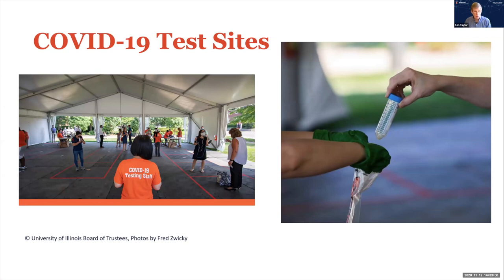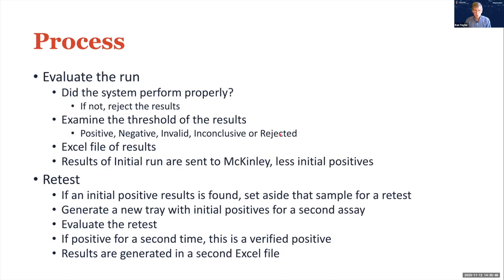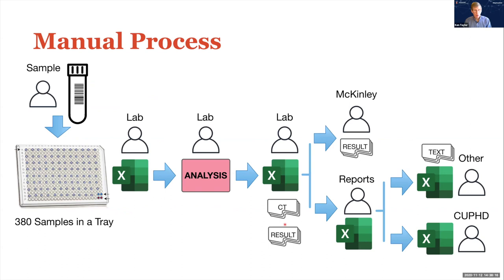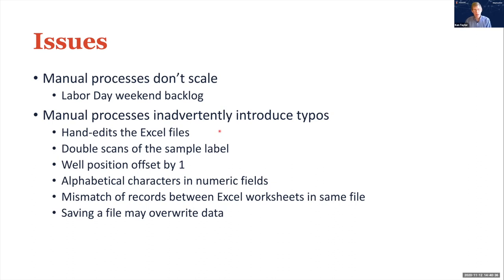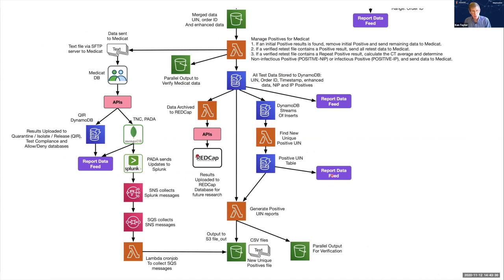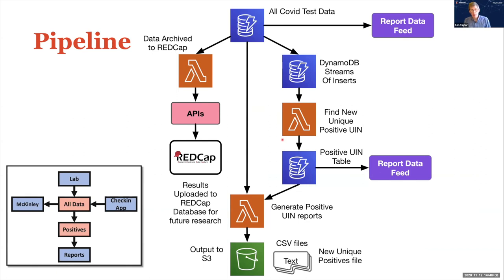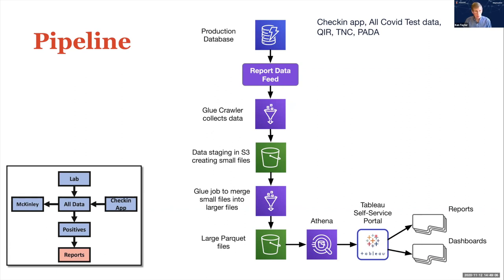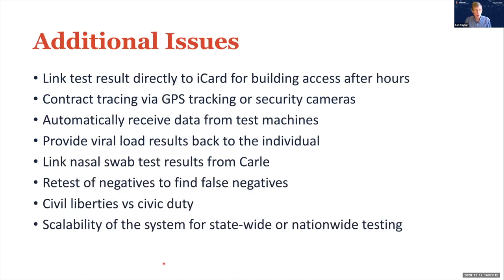Big Data Summit 2020 | ALL COVID TESTS (ACT) PIPELINE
Ken Taylor presented the COVID-19 pipeline that the University is constructing in AWS to process and manage all of the campus testing info. All COVID Tests (ACT) Pipeline: This project was created to automatically process the 10,000 daily COVID-19 test results performed at the University of Illinois. The presentation reviewed the pipeline components and some of the design challenges faced during its construction in the cloud.

Ken Taylor is the Cloud Architect at the University of Illinois Urbana-Champaign. For the past ten years he has focused on large-scale data analytics and data engineering using cloud technologies in a variety of industries including agriculture, Internet advertising and finance.